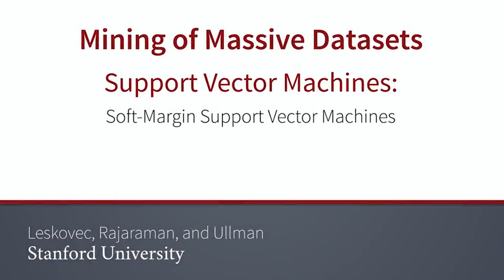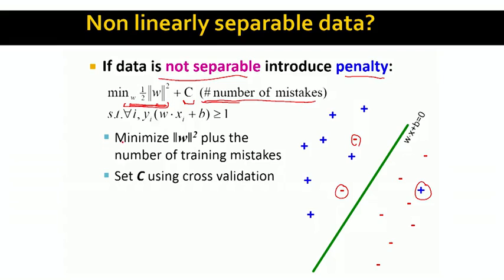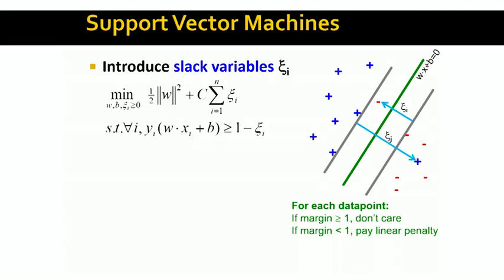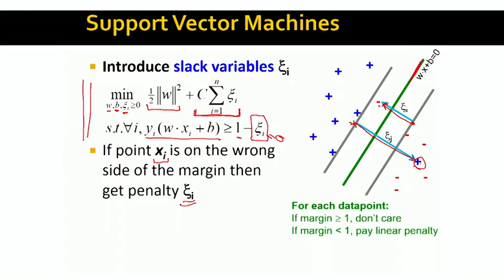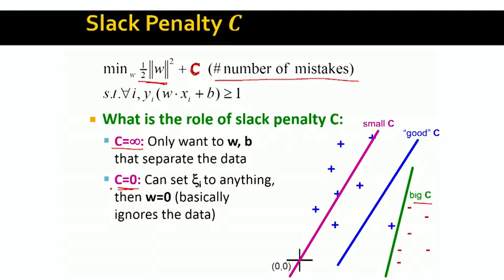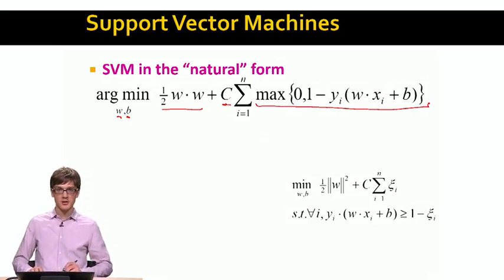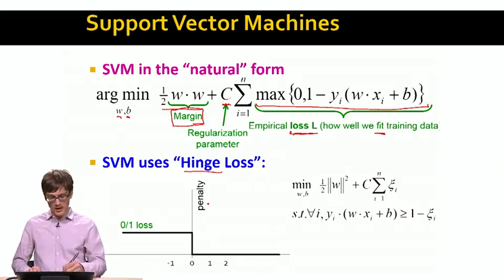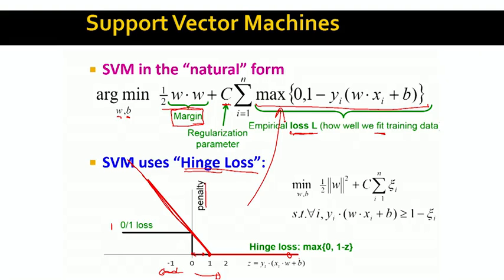Lecture 70 — Soft Margin SVMs | Mining of Massive Datasets | Stanford University